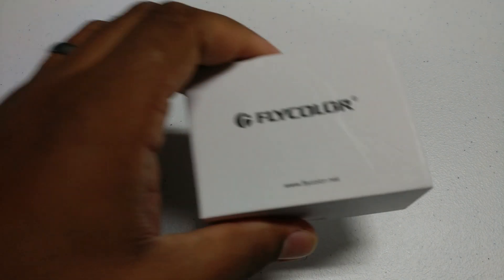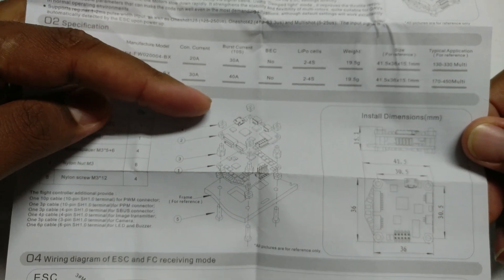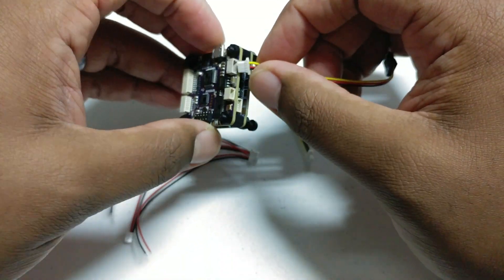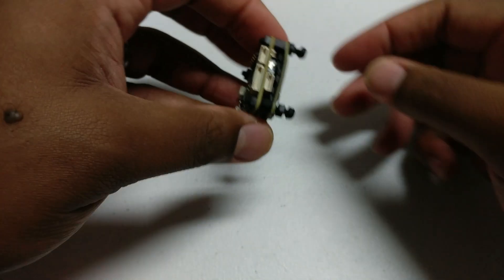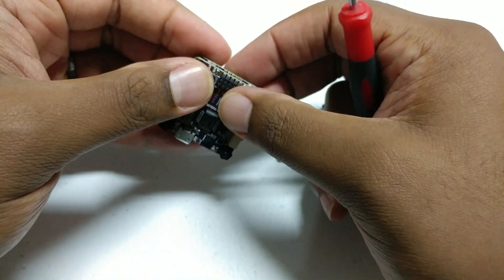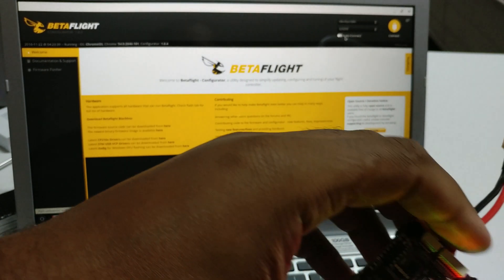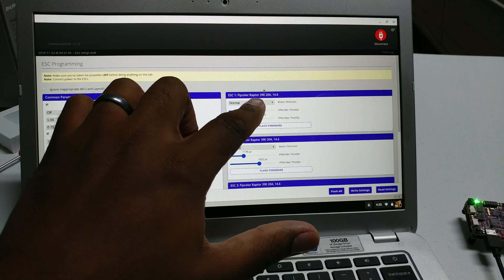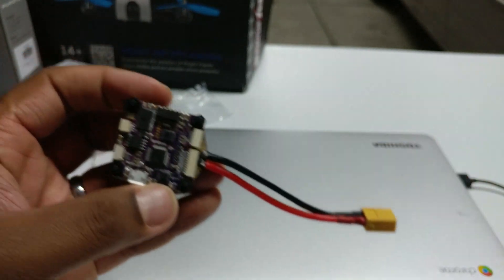FlyColor Raptor 390 Tower AIO FC, PDB, ESC, OSD - Unboxing & Bench Review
Currently GearBest is having a sale so if you are interested use this code at checkout: rc18off

Hey guys very excited to give everyone a real first look at this new product form FlyColor. Could this be a PowerCube Killer?